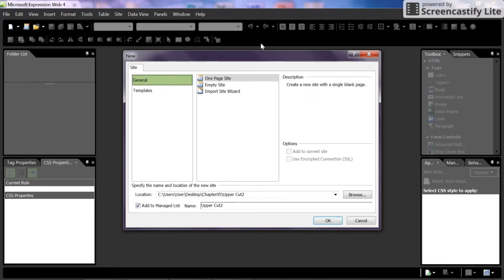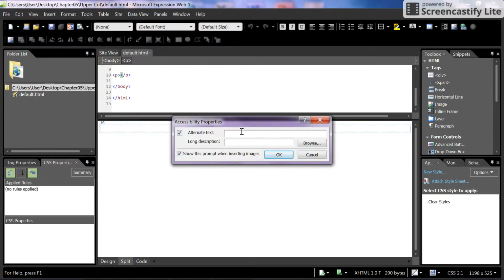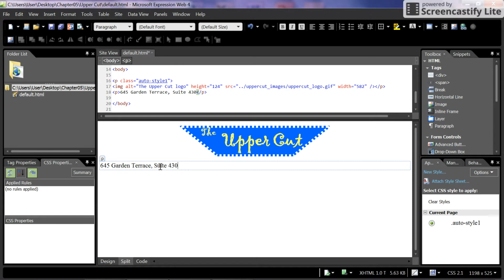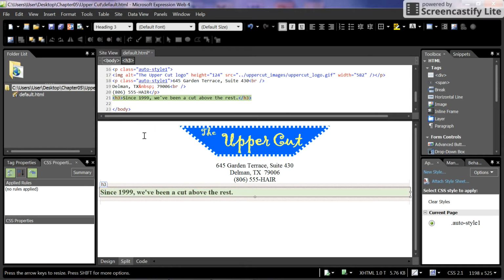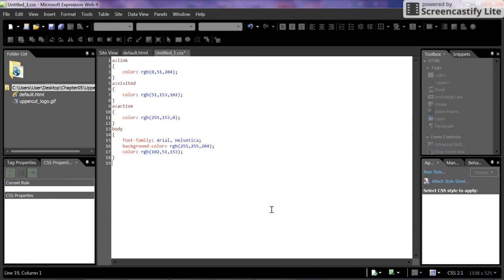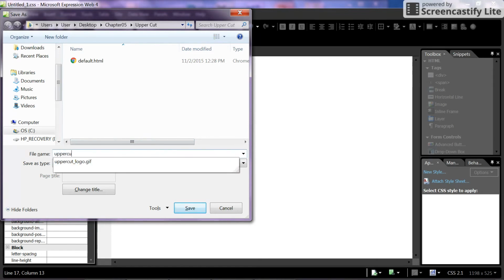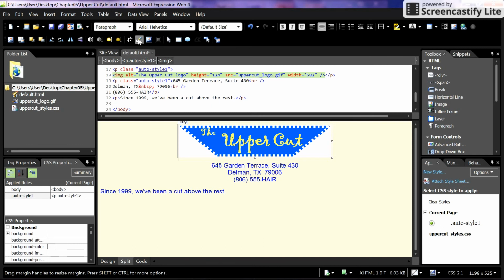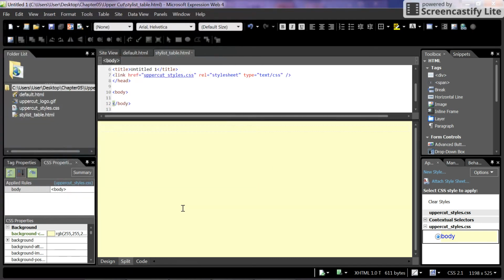Chapter 5: Part 1 - Creating Page